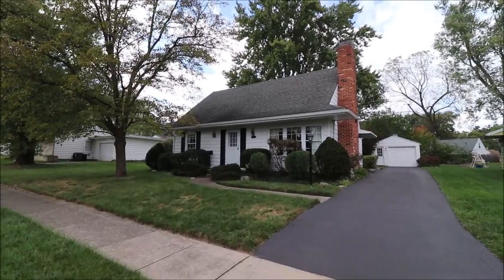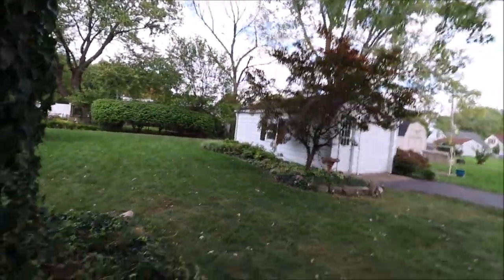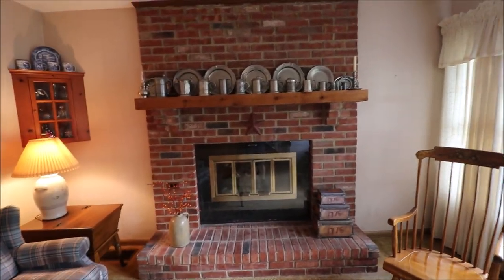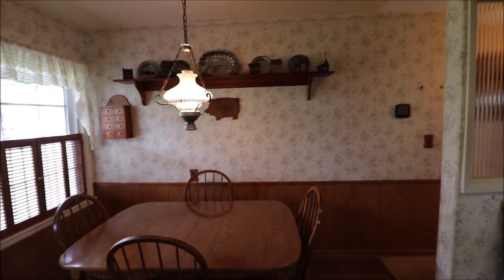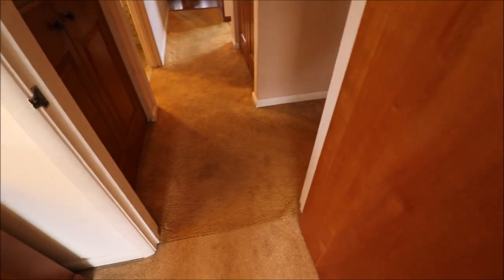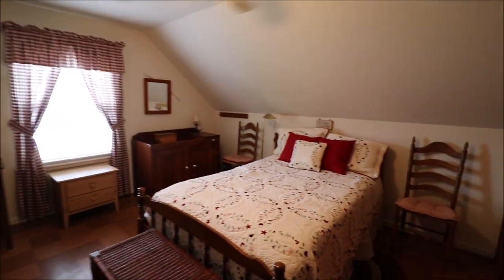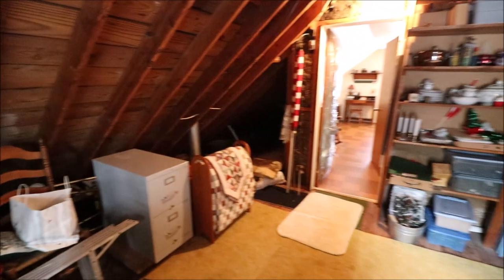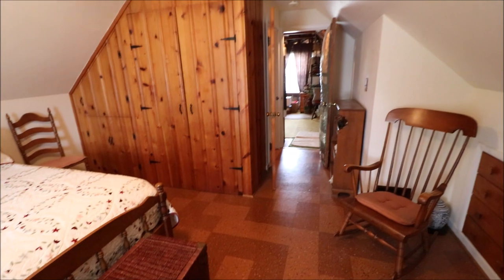SOLD! 1205 Kim Ln, Kettering, OH 45420 ~ Solidly built cape cod, 1.5 car gar & all appliances stay!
1205 Kim Ln, Kettering, OH 45420 ~ $129,900
This is the one you have been waiting for. A solidly built affordable house in Kettering that is waiting for you to call it home. You will be impressed from the moment you pull up and notice the newer roof and driveway. On the inside we have an updated bathroom, newer double pane/double tilt windows, and there are hardwood floors under most of the carpet. There is a large unfinished room on the 2nd floor that could easily be finished off to make a 4th bedroom and modifications could be made to add a bath if needed. Currently it is being used as a massive walk in closet. There is ample storage throughout the house plus storage in the 1.5 car garage. The back yard is partially fenced in and just needs 2 small sections done to complete it. The seller is including a home warranty for the buyer’s peace of mind and is also leaving the fridge, range, microwave, washer and dryer. A home like this at this price doesn’t come along often so watch the video and call for your private showing today.